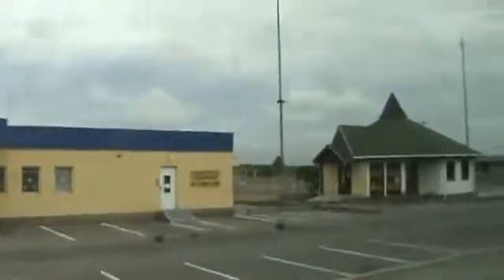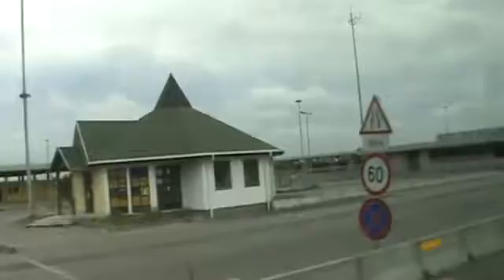Crossing Hungarian border from Austria